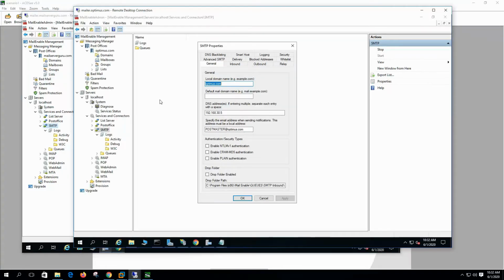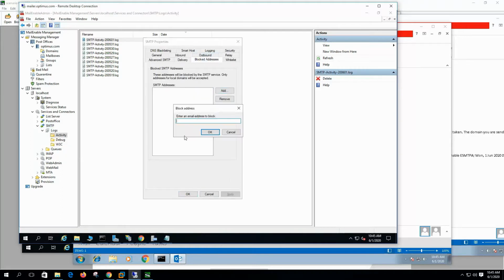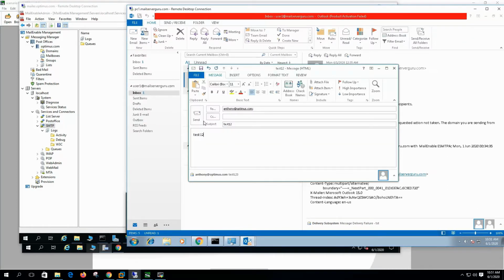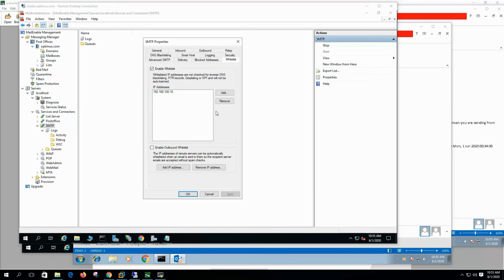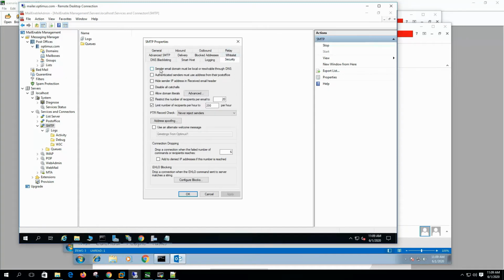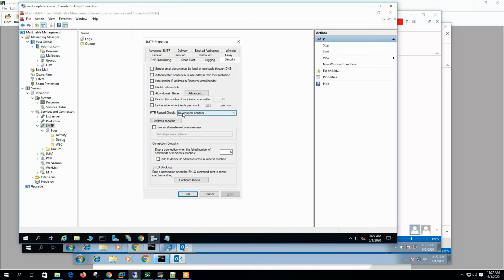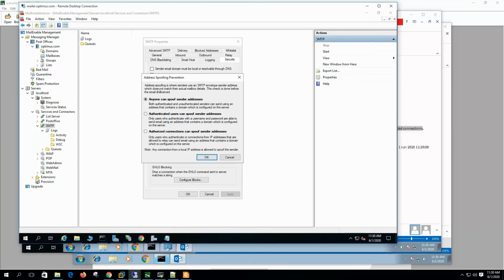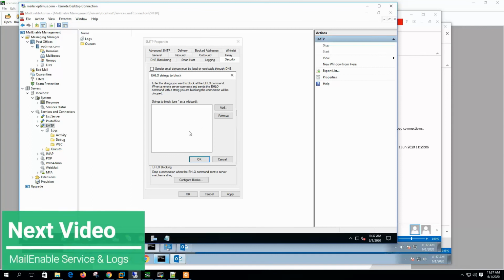MailEnable Security | Secure Email Server & SMTP Server Security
In this video, I have gone over the details of MailEnable Security Options. MailEnable is a free mail server for Windows. It is also a very reliable and secure email server with many security features.

Domain blocking, user blocking, RBL checking, IP blacklist/whitelist, PTR checking, and many other security measures are included in MailEnable. The domain blacklist prevents any domain from sending mail to us, while the user blacklist prevents any local user from sending or receiving mail. Before receiving mail, DNS Blacklisting checks the incoming mail server's IP with RBL Providers. Good senders can be whitelisted; whitelisted senders are not checked against DNS blacklists or RBLs. I've demonstrated how to set up your own DNS Blacklist in this video. Auto whitelisting is a useful function of MailEnable; when a MailEnable user sends mail to outside domains, the domain is automatically whitelisted because MailEnables local users are sending mail to the domains. We don't need to add those to the whitelist manually. I also demonstrated how domain verification, PTR verification, Ehlo verification, and address spoofing works.

Chapters:
00:00 MailEnable Security Features Overview
00:48 Domain Blacklisting
01:48 User Blocking
02:00 IP Blacklist or DNS Blacklist Check
03:00 Local DNS Blacklist Setup
04:00 IP Whitelist
05:00 Auto IP Whitelist
06:00 Various MailEnable Security Settings
08:00 PTR Record Checking